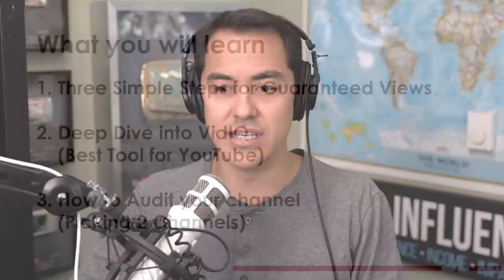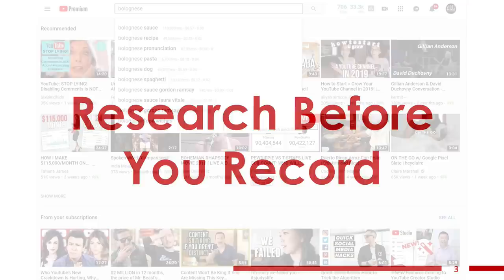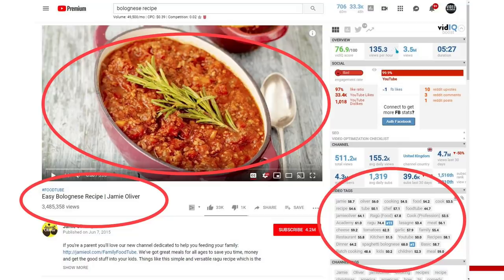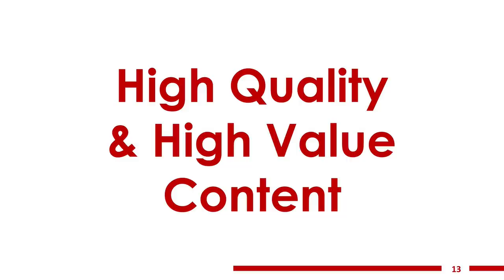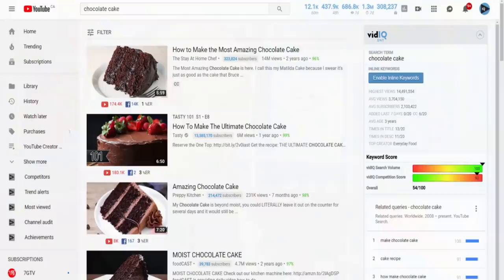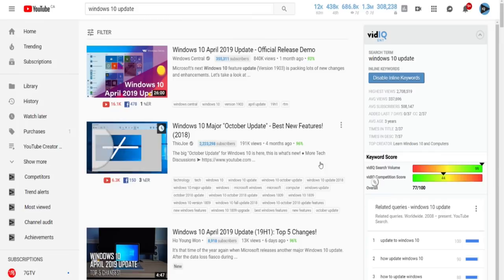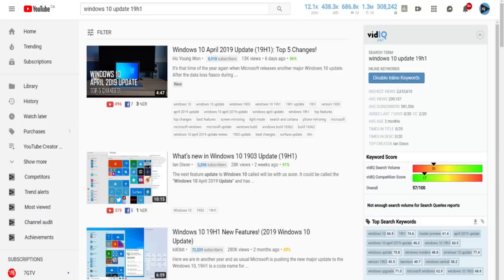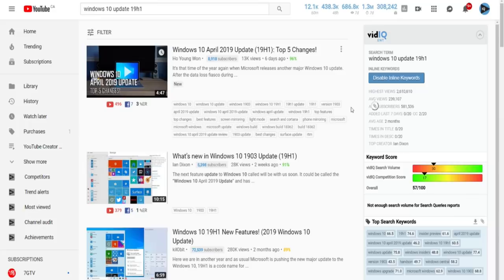Guaranteed YouTube Views and the best Tool to Help do that! (VidIQ Tutorial)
YouTube Views and the best Tool to Help do that! (VidIQ Tutorial)

(Free YouTube Tool) Start getting more views in less time with VidIQ.

1. 🔴 Free 1-Hour YouTube Masterclass on How to Grow a highly influential and profitable YouTube channel in 2019

2. Get a copy of YouTube Secrets and $100 of exclusive free bonuses

3. (Free YouTube Tool) Start getting more views in less time with VidIQ.

4. Watch our FREE YouTube Secrets video series

About:
5 tips for getting more views on YouTube in 2019.